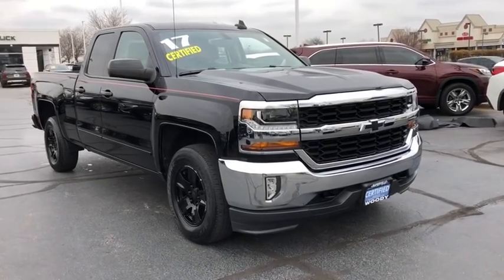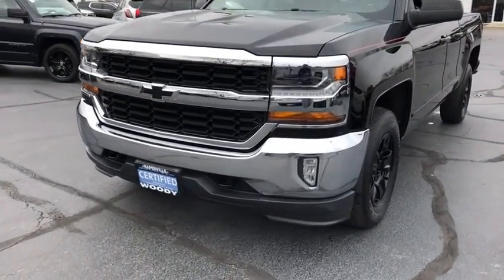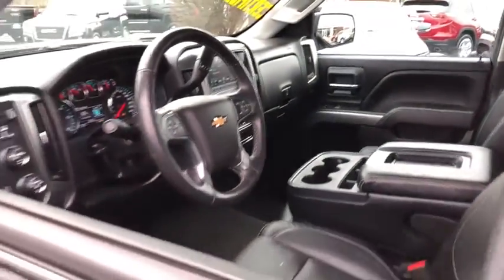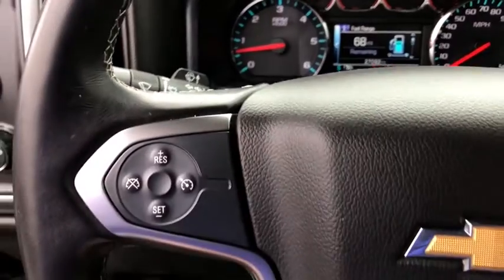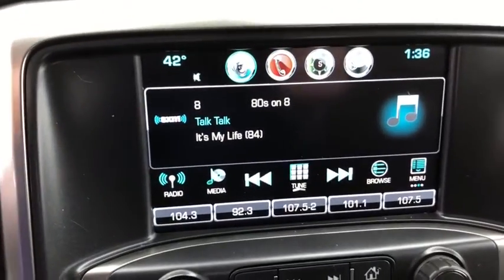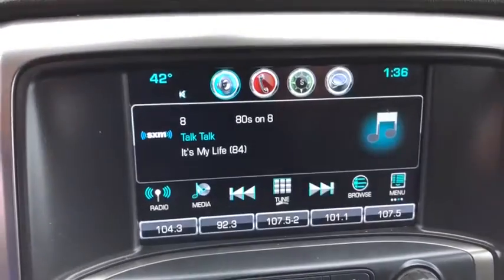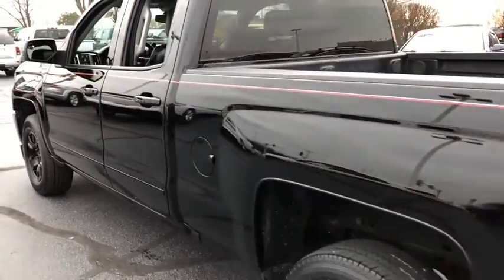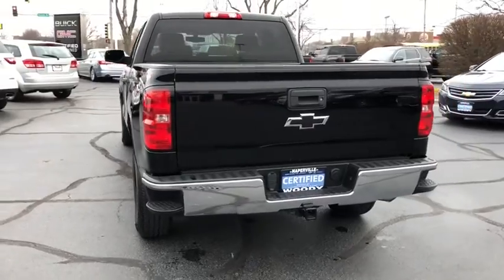2017 Chevrolet Silverado 1500 Naperville, Plainfield, Aurora, Oswego, Chicago, IL GN8561A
Black Used 2017 Chevrolet Silverado 1500 available in Naperville, Illinois at Woody Buick. Servicing the Plainfield, Aurora, Oswego, Chicago, IL area.
2017 Chevrolet Silverado 1500 LT - Stock#: GN8561A - VIN#: 1GCVKREC4HZ386887

Woody Buick
1585 W Ogden Ave

2017 Chevrolet Silverado 1500 LT LT1 4WD Silverado 1500 LT LT1, 4D Double Cab, V8, 4WD, 110-Volt AC Power Outlet, 150 Amp Alternator, 4.2 Diagonal Color Display Driver Info Center, 6 Speaker Audio System, All Star Edition, Bluetooth For Phone, Body Color Bodyside Moldings, Body-Color Door Handles, Body-Color Mirror Caps, Body-Color Power Adjustable Heated Outside Mirrors, Chrome Grille Surround, Color-Keyed Carpeting w/Rubberized Vinyl Floor Mats, Deep-Tinted Glass, Driver & Front Passenger Illuminated Vanity Mirrors, Dual-Zone Automatic Climate Control, Electric Rear-Window Defogger, EZ Lift & Lower Tailgate, Front Chrome Bumper, HD Radio, Leather Wrapped Steering Wheel w/Cruise Controls, Manual Tilt Wheel Steering Column, OnStar 3 Months Guidance Plan, OnStar w/4G LTE, Power Windows w/Driver Express Up, Preferred Equipment Group 1LT, Rear 60/40 Folding Bench Seat (Folds Up), Rear Chrome Bumper, Rear Vision Camera, Rear Wheelhouse Liners, Remote Keyless Entry, Remote Locking Tailgate, Remote Vehicle Starter System, Single Slot CD/MP3 Player, Steering Wheel Audio Controls, Theft Deterrent System (Unauthorized Entry), Trailering Package. 16/22 City/Highway MPGChevrolet Certified Pre-Owned Details:* 172 Point Inspection* Limited Warranty: 12 Month/12,000 Mile (whichever comes first) from certified purchase date* Powertrain Limited Warranty: 72 Month/100,000 Mile (whichever comes first) from original in-service date* Warranty Deductible: $0* Transferable Warranty* 24 months/24,000 miles (whichever comes first) CPO Scheduled Maintenance Plan and 3 days/150 miles (whichever comes first) Vehicle Exchange Program* Roadside Assistance* Vehicle HistoryWoody Buick GMC helps keep Chicagoland moving! We are a family-owned and operated dealership conveniently located at the corner of Ogden & Aurora Ave in Naperville with the largest Buick and GMC inventory around. If you're in the neighborhood, stop by to say hello! Woody will be standing in the showroom with his checkbook ready to give you top dollar for your trade-in. Our philosophy is: If you have a trade, you have a deal! Valet Service provides complimentary pick up and drop off of loaner vehicles, and a service department open until midnight enjoyed by customers from the cities of Naperville, Aurora, Downers Grove, Lisle, Saint Charles, Plainfield, Oswego and Montgomery, as well as Chicago and the surrounding communities.
DIFFERENTIAL  HEAVY-DUTY LOCKING REAR,STEERING COLUMN  MANUAL TILT AND TELESCOPING,REAR AXLE  3.42 RATIO,TRANSMISSION  6-SPEED AUTOMATIC  ELECTRONICALLY CONTROLLED  with overdrive and tow/haul mode. Includes Cruise Grade Braking and Powertrain Grade Braking (STD),DEFOGGER  REAR-WINDOW ELECTRIC,TRAILER BRAKE CONTROLLER  INTEGRATED,GVWR  7200 LBS. (3266 KG),LICENSE PLATE KIT  FRONT,POWER OUTLET  110-VOLT AC,FOG LAMPS  THIN PROFILE LED,ALL STAR EDITION  for Crew Cab and Double Cab  includes (AG1) driver 10-way power seat adjuster with (AZ3) bench seat only  (CJ2) dual-zone climate control  (BTV) Remote Vehicle Starter system  (C49) rear-window defogger and (KI4) 110-volt power outlet (Includes (Z82) Trailering Package  (G80) locking differential and (T3U) LED front fog lamps. (N37) manual tilt and telescopic steering column included with (L83) 5.3L EcoTec3 V8 engine.),REMOTE VEHICLE STARTER SYSTEM  Includes (UTJ) Theft-deterrent system.),ENGINE  5.3L ECOTEC3 V8 WITH ACTIVE FUEL MANAGEMENT  DIRECT INJECTION AND VARIABLE VALVE TIMING  includes aluminum block construction (355 hp [265 kW] @ 5600 rpm  383 lb-ft of torque [518 Nm] @ 4100 rpm; more than 300 lb-ft of torque from 2000 to 5600 rpm),WHEELS  17 X 8 (43.2 CM X 20.3 CM) BRIGHT MACHINED ALUMINUM  (STD),TIRES  P255/70R17 ALL-SEASON  BLACKWALL  (STD),PAINT  SOLID,SEAT ADJUSTER  DRIVER 10-WAY POWER,LT PREFERRED EQUIPMENT GROUP  includes standard equipment,AUDIO SYSTEM  CHEVROLET MYLINK RADIO WITH 8 DIAGONAL COLOR TOUCH-SCREEN  AM/FM STEREO  with seek-and-scan and digital clock  includes Bluetooth streaming audio for music and select phones; USB ports; auxiliary jack; voice-activated technology for radio and phone; and Shop with the ability to browse  select and install apps to your vehicle. Apps include Pandora  iHeartRadio  The Weather Channel and more. (STD),TRAILERING PACKAGE  includes trailer hitch  7-pin and 4-pin connectors Includes (G80) locking rear differential.,AIR CONDITIONING  DUAL-ZONE AUTOMATIC CLIMATE CONTROL,COOLING  AUXILIARY EXTERNAL TRANSMISSION OIL COOLER,BLACK,JET